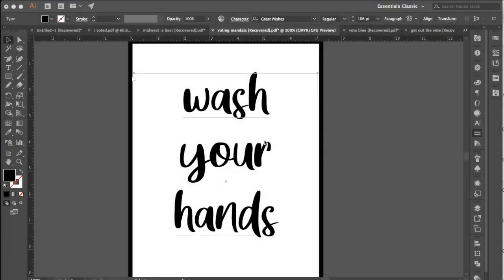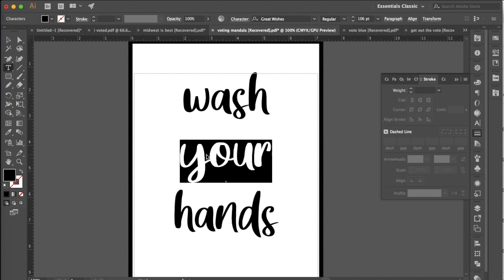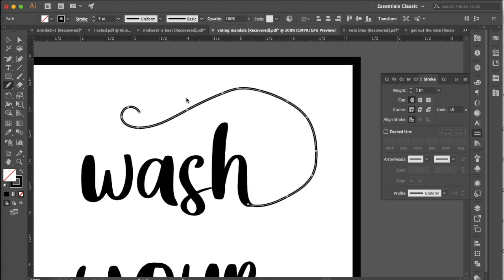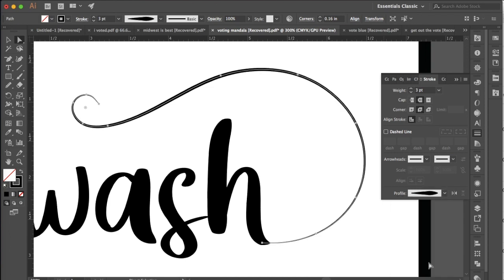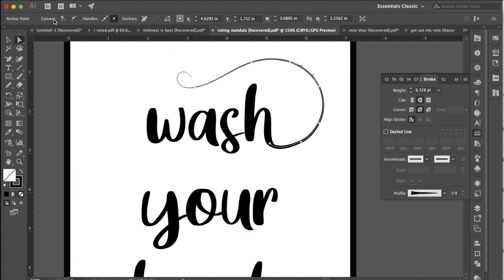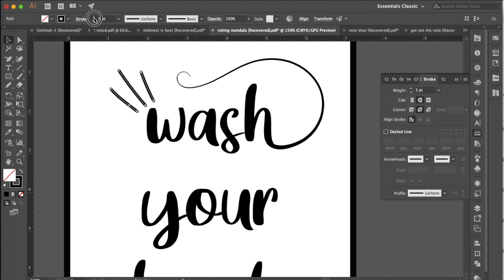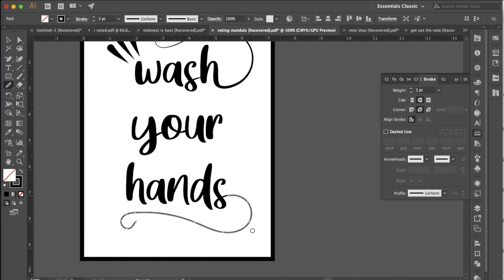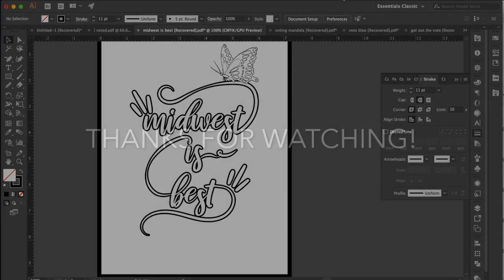CREATING A HAND-LETTERED LOOK IN ADOBE ILLUSTRATOR | eLEARNING ILLUSTRATOR CHALLENGE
Learn how to create a hand-lettered look in Illustrator using script or hand-lettered fonts and the pencil tool. This video is part of a series of short Illustrator and Photoshop tutorials I created for my class during eLearning.